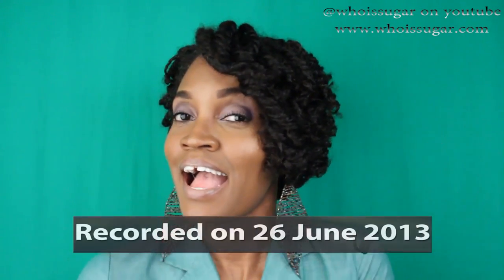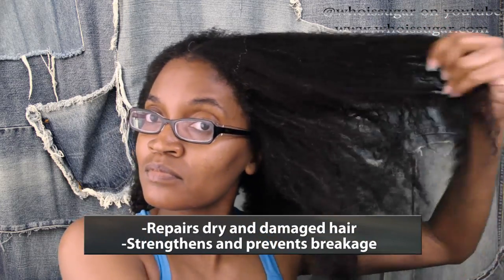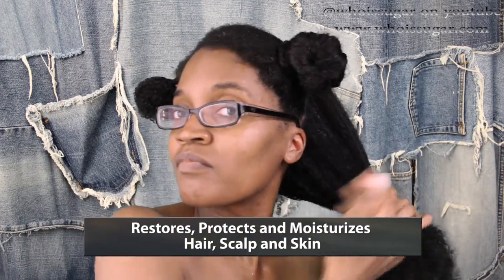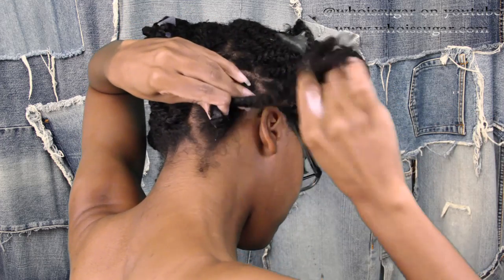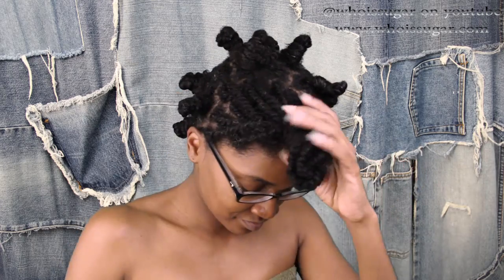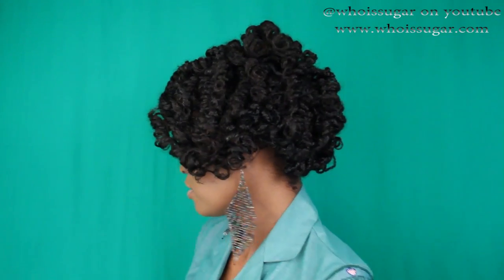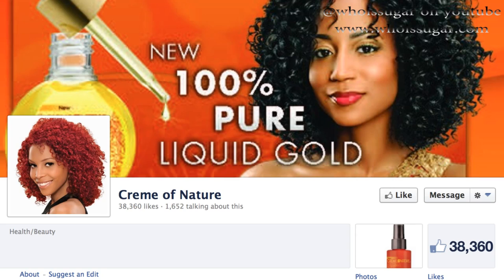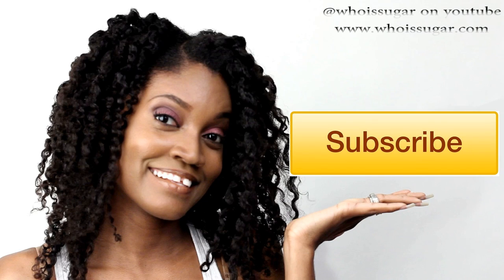395-whoissugar Faux Two Strand Twist Bob + GIVEAWAY (Closed)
READ ME! I DARE YOU!
Where am I online?

info [at] whoissugar [dot]com

Aireale Johnson Orange
Nikki Jennings
Dricka
Aracely Perales
lisa pickerel
Joseanne Roberts Millington
Toni Tamar
Nicole Kegler
Francine Vallée
Krishonda Hansborough
RayRay Mi
Gloria Fort
Shannon Springs
OscBloc MarSher
Jahara Browder
Raveen Denton
Jodi-Ann Morgan
Monique Wright
Lynn Emms
Beulah Thick Gurll
Mireille Ricot
April King
Veronica Roan

Index:

Intro: :02
Product List/Items Needed: :25
Before: :49
Creme of Nature with Argan Oil, Oil Treatment:
Creme of Nature with Argan Oil, Sulfate Free Moisture Shine Shampoo: 1:48
Creme of Nature with Argan Oil, Intensive Conditioning Treatment: 2:04
Creme of Nature with Argan Oil, 100% Pure Argan Oil: 2:39
Creme of Nature with Argan Oil, Perfect 7 ,7-N-1 Leave in Treatment: 2:52
Parting and Two Strand Twists: 3:02
Creme of Nature with Argan Oil, Foaming Wrap Lotion and Bantu Knots: 3:53
Flexirods: 5:09
Take Down: 6:12
Styling: 6:37
Shrinkage: 7:18
Day 2: 7:58
Another Look: 8:29
Walgreen BOGO Sale through 27 July 2013: 8:59

Although Creme of Nature sent me these products for a review, these are my honest thoughts on the products mentioned.

Like their page.

Top 3 Favorite Products from the line:
Creme of Nature with Argan Oil, Sulfate Free Moisture Shine Shampoo
Creme of Nature with Argan Oil, 100% Pure Argan Oil
Creme of Nature with Argan Oil, Perfect 7 ,7-N-1 Leave in Treatment

Day 1 Shirt: Thrift Store, yes that's a girl scout uniform.
Day 1 Earrings: Some store in Perimeter Mall in ATL

Day 2 Dress: Calvin Klein
Day 2 Earrings: Betsey Johnson

Music at the end of the video:
Music: This music heard in this video was created specifically for use in my videos. I own the right to use the music. Antagonist Dragonspit for Better Beat Bureau created the music heard in this video. The music heard in the video was created specifically for the use in my YouTube videos. For more information on how you too can get customized tracks for your YouTube videos, you can find Antagonist on Twitter: @dragonspitjones on TWITTER.  Antagonist Dragonspit on FB.